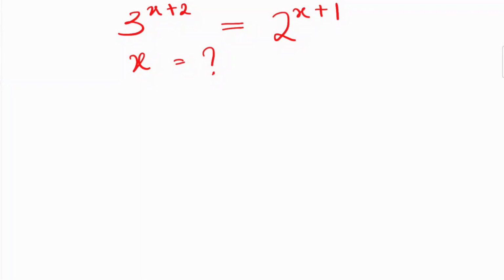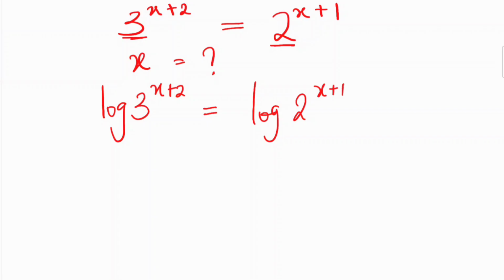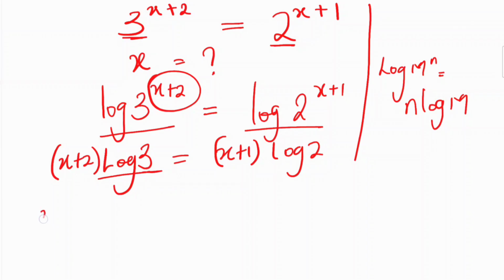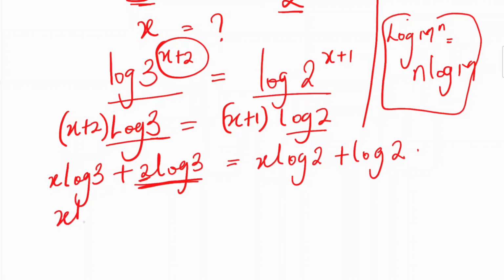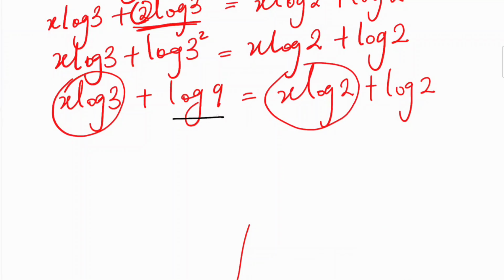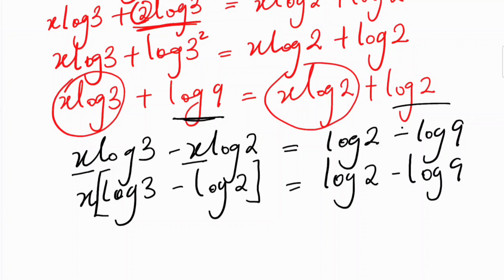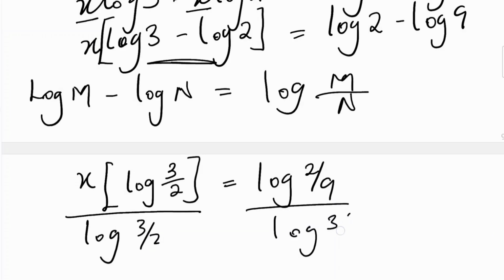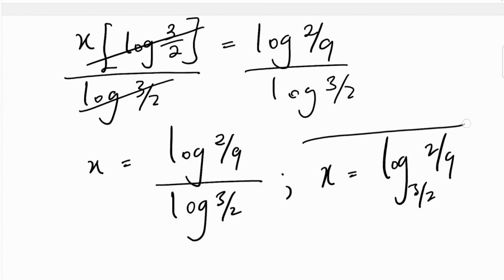Math Olympiad Exponential Problem Solved | Learn Exponents the Smart Way!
Are you preparing for a Math Olympiad or want to master exponential problems? In this video, we solve a challenging exponential question step-by-step with clear explanations. Learn the tricks, tips, and strategies to tackle exponent problems like a pro!

Whether you're a school student, math enthusiast, or preparing for competitive exams, this video will help sharpen your problem-solving skills.

📌 What You’ll Learn:

How to approach exponential problems

Techniques for simplifying powers and indices

Olympiad-style tricks to solve faster